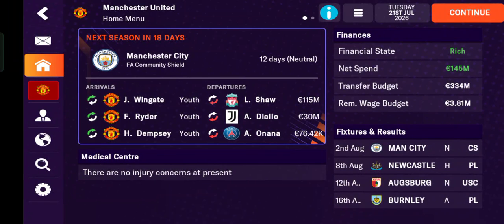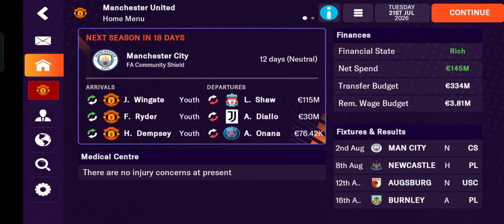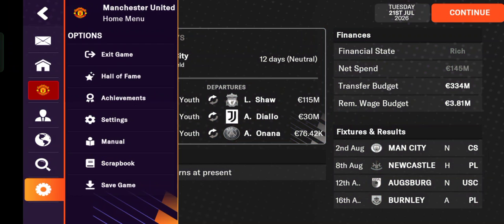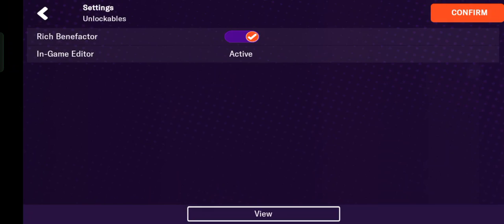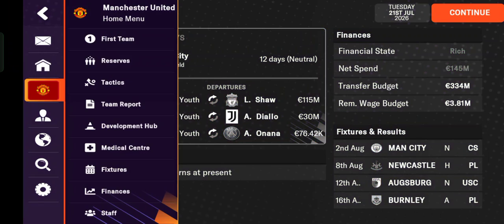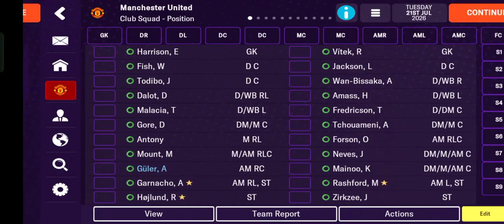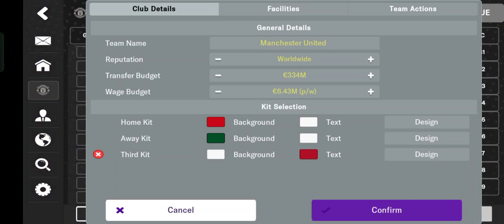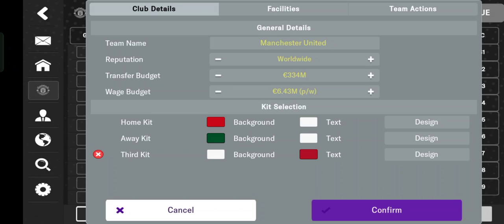~ How to Boost Your Transfer Budget in Football Manager Mobile 2024 | Ultimate Guide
Get ready to take your Football Manager Mobile 2024 experience to the next level with our ultimate guide on how to boost your transfer budget! In this comprehensive tutorial, we'll walk you through the step-by-step process of using the in-game editor to edit your club's finances, giving you the power to make strategic transfers and build the team of your dreams.

In Football Manager Mobile 2024, managing your club's transfer budget effectively can mean the difference between success and failure on the pitch. Whether you're looking to splash the cash on star players or tighten the purse strings to maximize your resources, mastering the art of budget management is essential.

In this video, we'll show you how to access the in-game editor and navigate its features with ease. From increasing your transfer budget to adjusting wage budgets and fine-tuning other financial details, you'll learn everything you need to know to take control of your club's finances like a seasoned pro.

With our expert tips and tricks, you'll be able to optimize your transfer budget to suit your strategic objectives, whether you're aiming for league domination or European glory. Plus, we'll share insider strategies for maximizing your budget's impact and getting the most bang for your buck in the transfer market.

Don't miss out on this invaluable opportunity to elevate your Football Manager Mobile 2024 experience. Watch our tutorial now and unlock the secrets to boosting your transfer budget like never before. Get ready to revolutionize your managerial career – let's dive in!